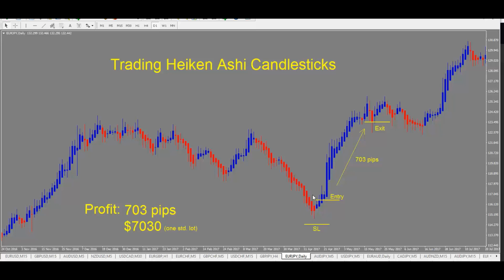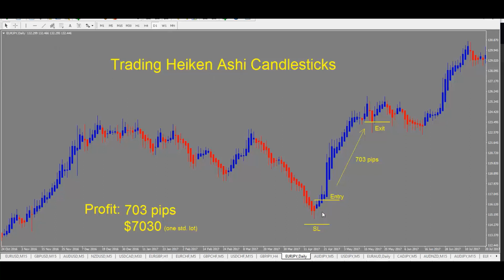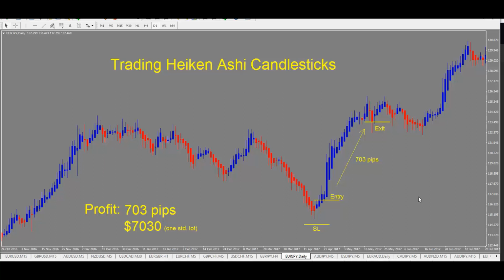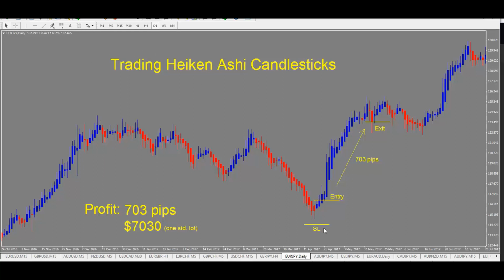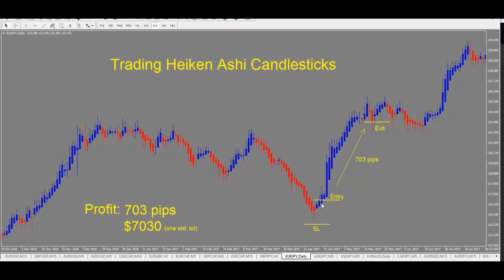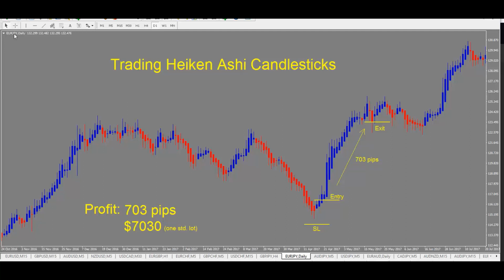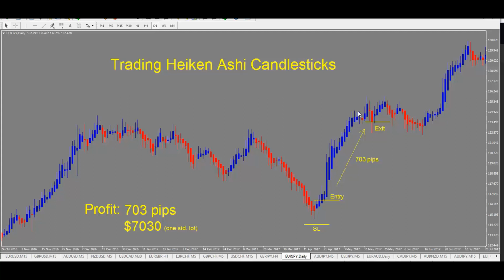Episode 254: Trading Heiken Ashi Candlesticks | Best Candlestick Patterns | Forex Trading Tips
Heikin-Ashi are averaged candlestick. Heikin-Ashi technical analysis help traders stay in trades while a trend persists, but get them out when the trend pauses or reverses.

Trading (00:37)